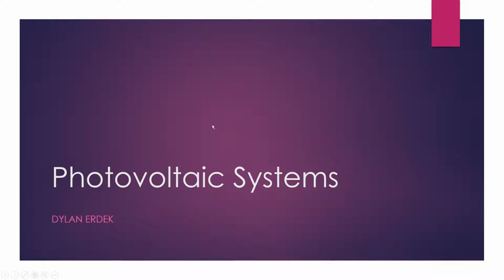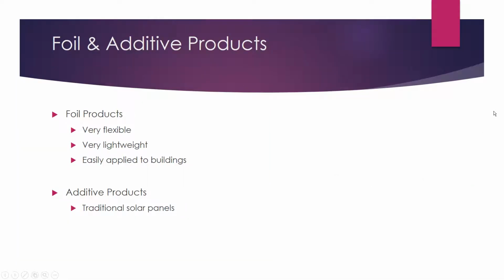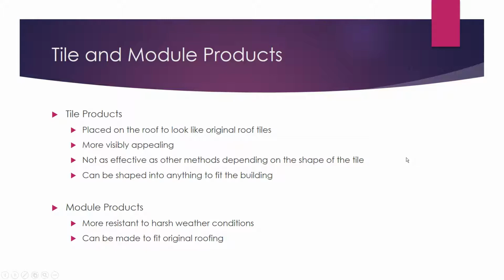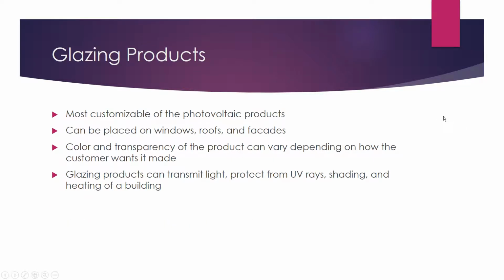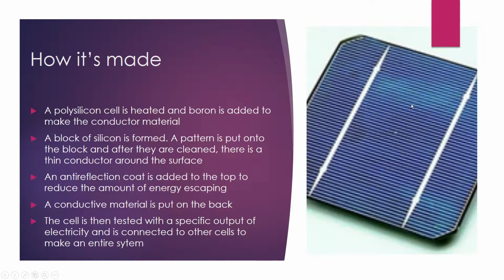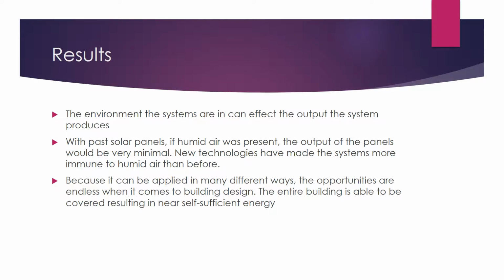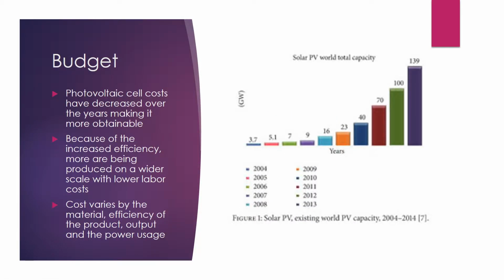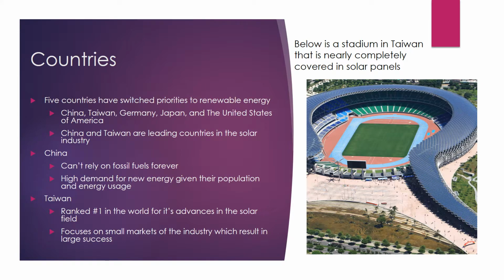Photovoltaic System video for engineering class